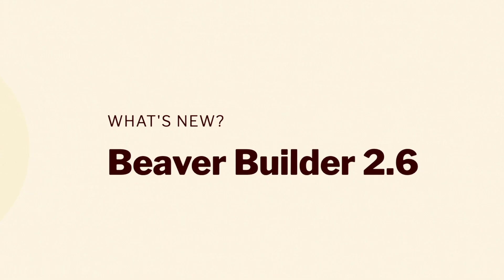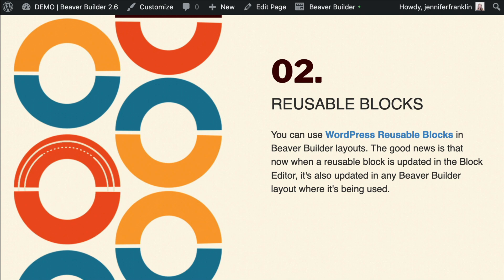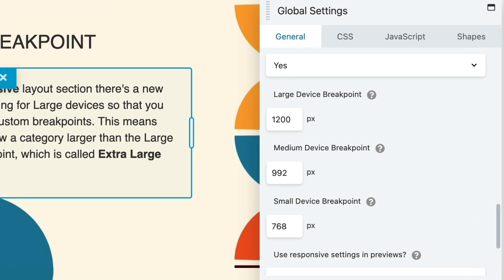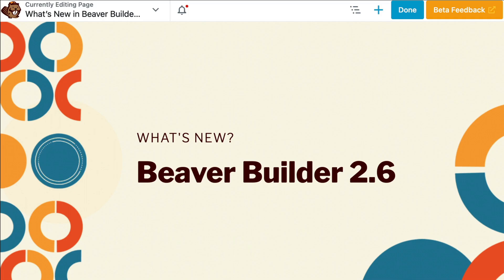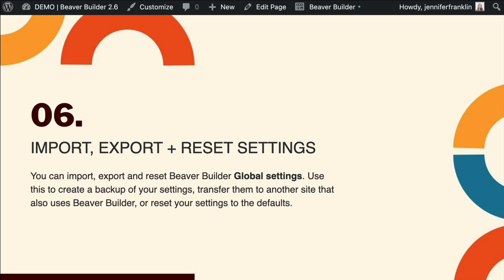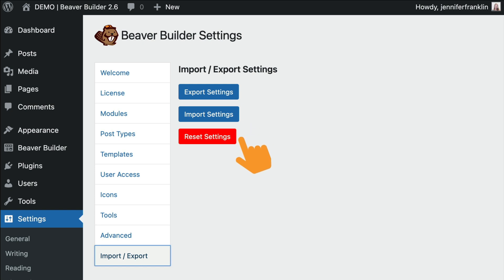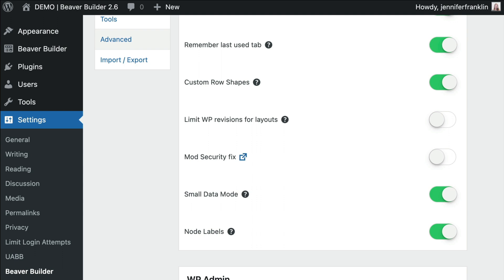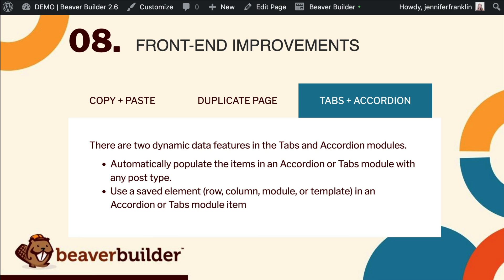Beaver Builder 2.6 Page Builder Update: Reusable Blocks, New Breakpoint, Advanced Settings + More!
📣 BEAVER BUILDER 2.6 UPDATE → Learn about the most notable new features found in Beaver Builder 2.6

00:00 — Intro
00:20 — Micro Landing Templates
00:54 — Reusable Blocks
01:13 — New Breakpoint
02:24 — Google Fonts Preview
02:52 — Search Saved Content
03:15 — Import, Export & Reset Beaver Builder Settings
04:14 — Advanced Settings
04:45 — Front-end Improvements

In this Beaver Builder video, @JenniferFranklin from Beaver Builder shares the most notable new features found in the Beaver Builder 2.6 update